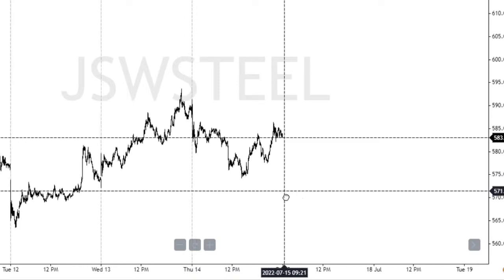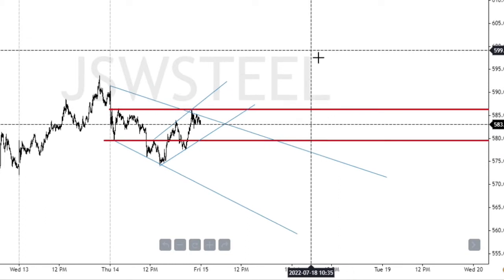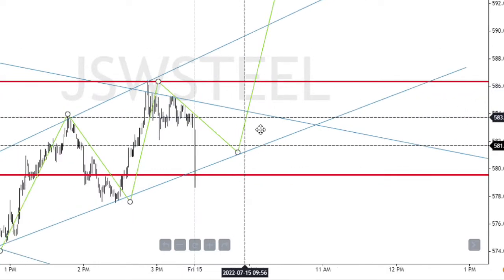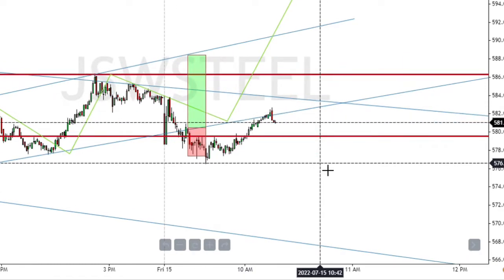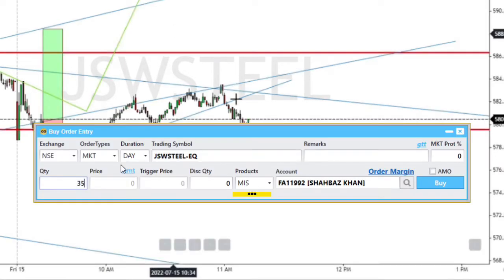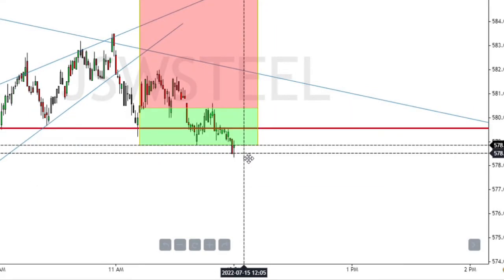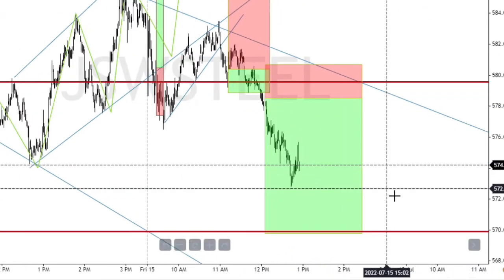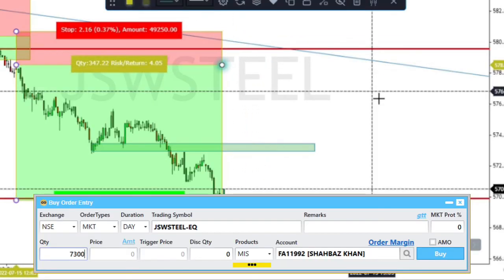How to DAY TRADE like a SNIPER | LIVE INTRADAY TRADING example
If you want to make some serious money day trading like a sniper, then you need to follow these steps:

1. Be disciplined.

This is the most important thing. You need to be able to stick to your trading plan and not get swayed by the market. If you can do this, you’ll be in good shape.

2. Study the markets.

The more you know about the markets, the better your chances of making money. Learn about the trends and how the different markets are reacting to them.

3. Use technical indicators.

Technical indicators can help you determine when to buy and sell stocks. Use them to your advantage and stay ahead of the market.

4. Have a plan.

Make sure you have a plan for every situation. If you can stick to your plan, you’ll be successful.

5. Be patient.

Don’t get too excited or discouraged too quickly.